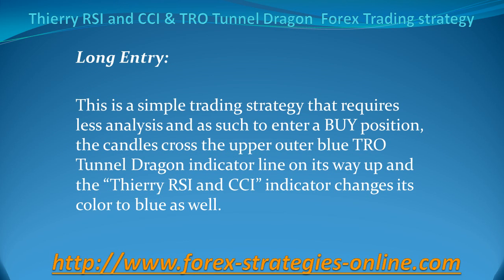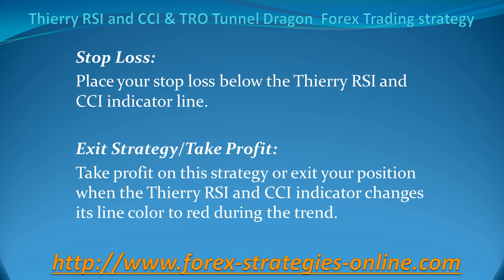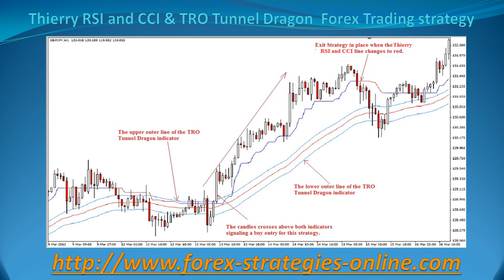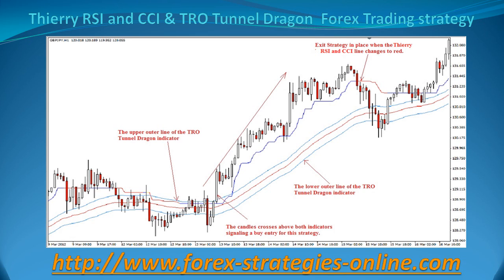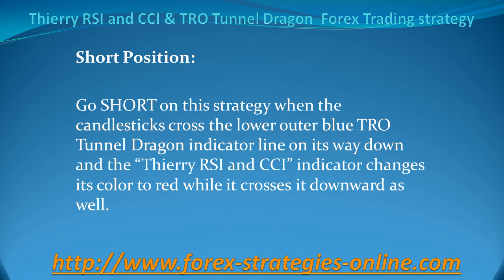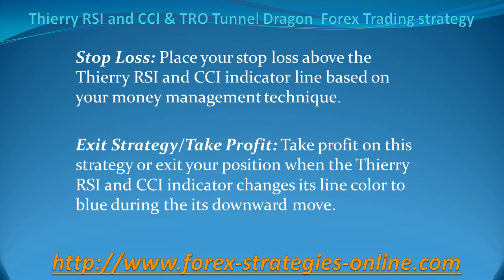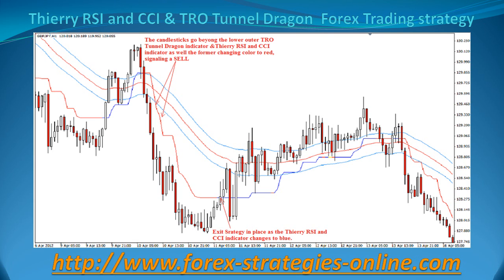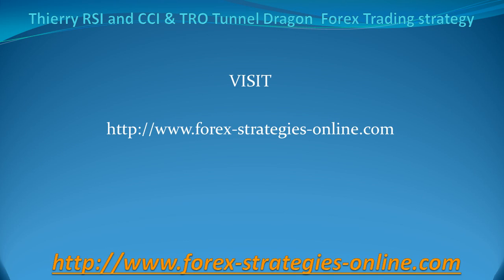Thierry RSI and CCI & TRO Tunnel Dragon Forex Trading strategy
The strategy is for the currency pair GBPJPY and this is for 1 hour and 4 hour time frame charts.
The indicators used in this strategy are
Thierry RSI and CCI
TRO Tunnel Dragon